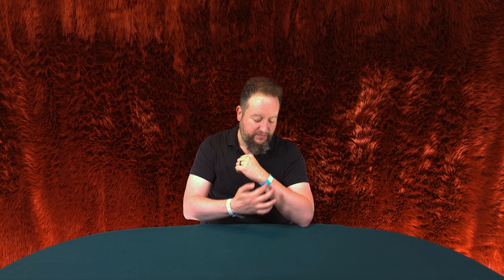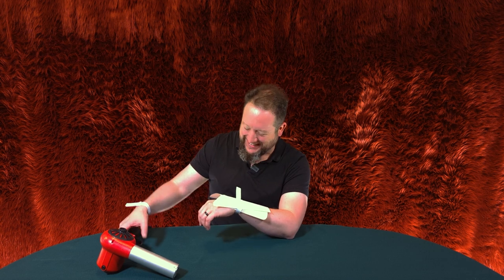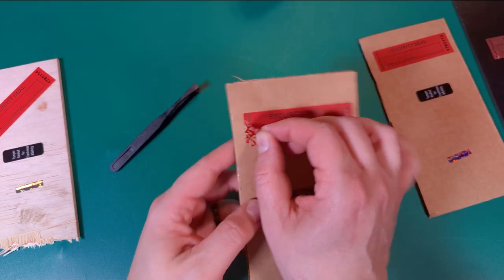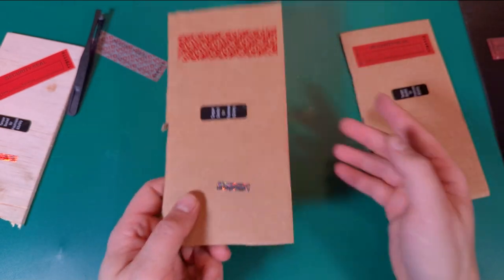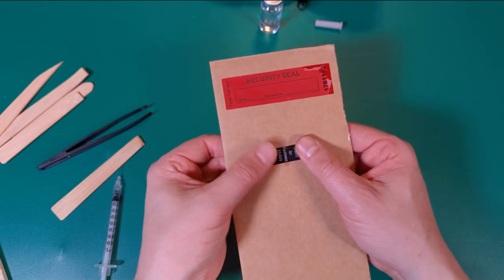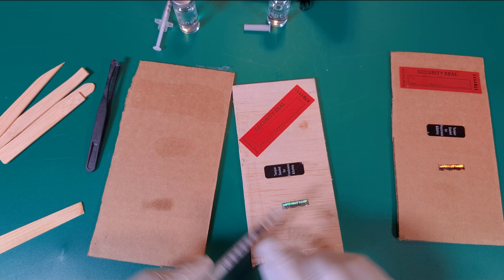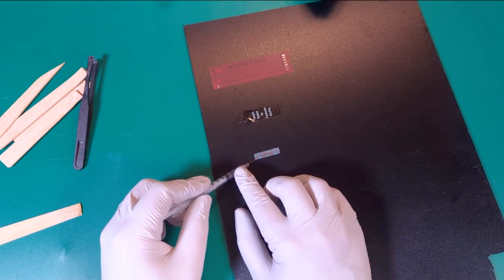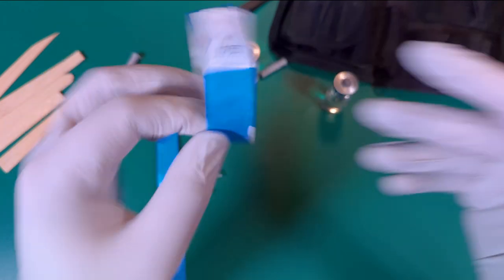Tampering with Wristbands - Part 3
This is the third and probably final entry in the Tampering With Wristbands series.  I've had fun showing you about tampering with various seals and this installment covers the use of chemicals to attack security adhesives, etc.

Maybe we'll do more content like this in the future, we'll see!

The Tamper-Evident Village at DEF CON...

The Twitter thread about proper PPE when handling N-Heptane...